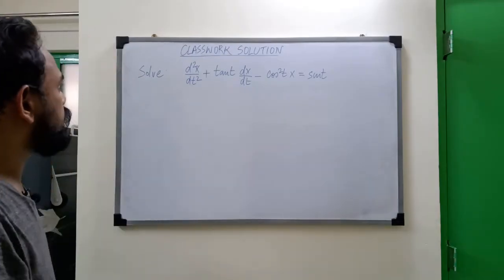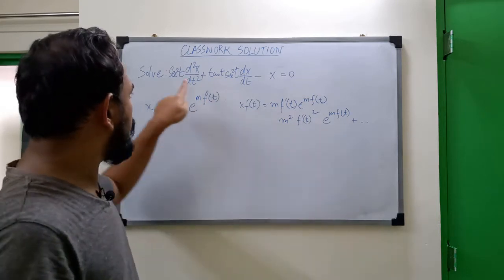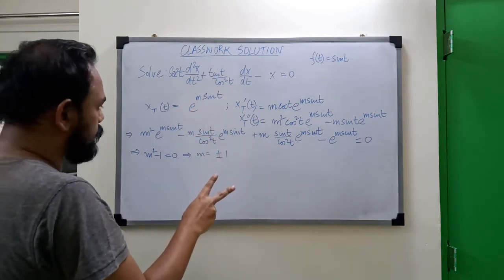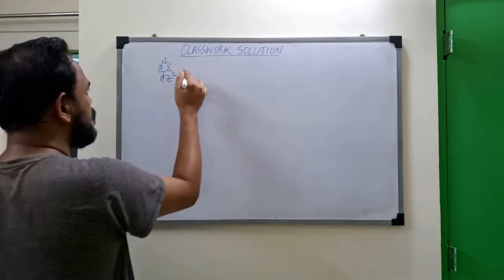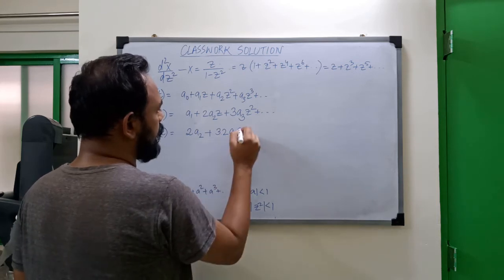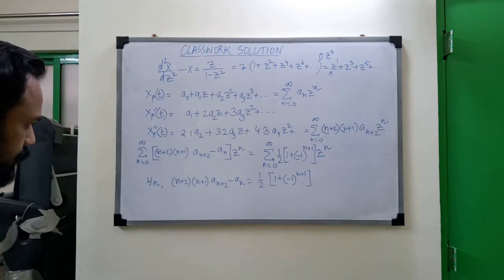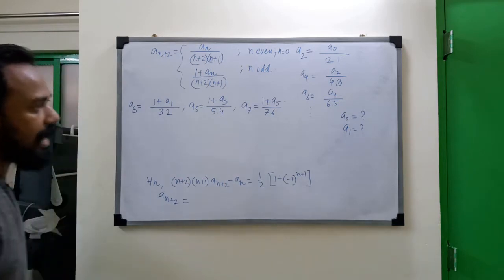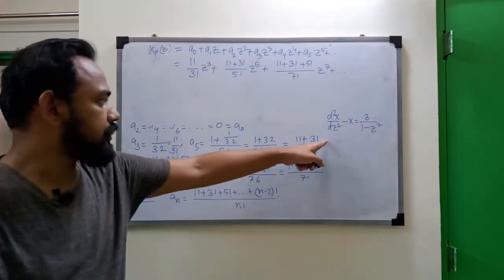ODE Solutions 2.3: Power Series Solution (Classwork Problem)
1. Power Series Solution to Second Order Linear Differential Equations
2. Cauchy-Euler's Method of Solving Second Order Non-Homogeneous Linear Differential Equations with Non-Constant Coefficients